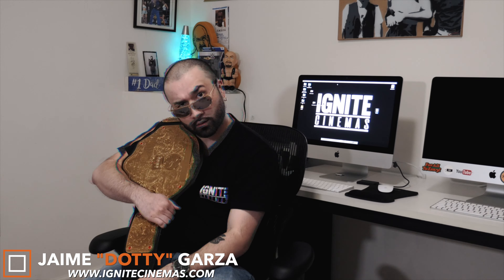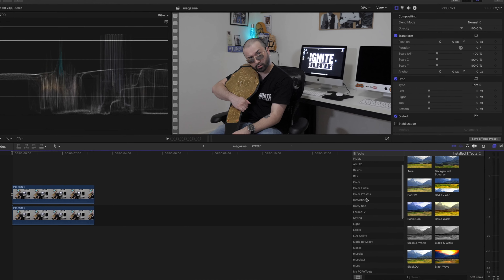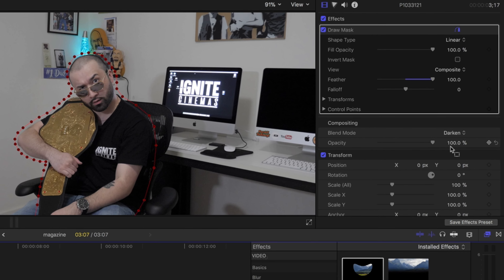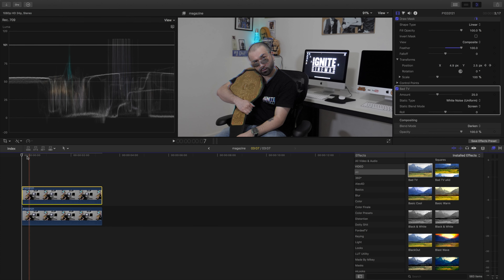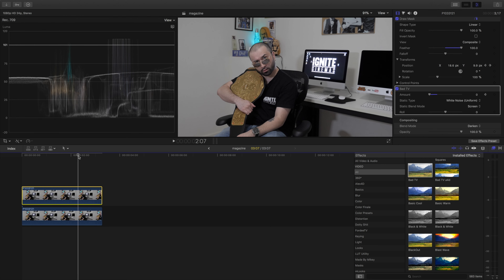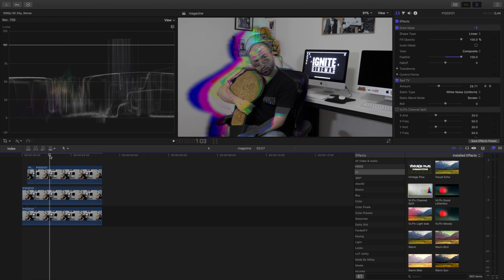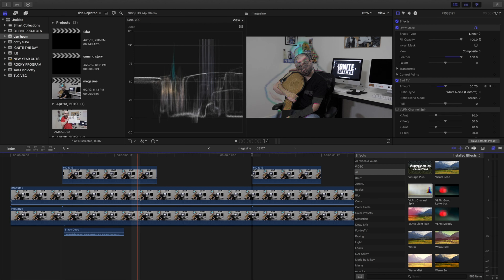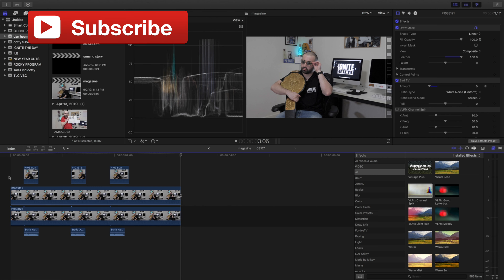How To Create A Separated GLITCH Effect - Final Cut Pro X Tutorial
Check out this tutorial on how to do a pretty cool separated glitch effect using Final Cut Pro X.

Get crafty y'all!